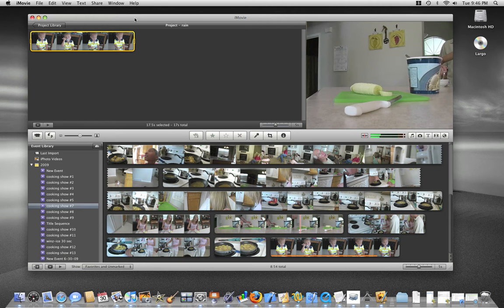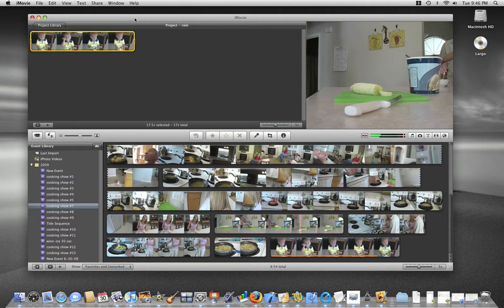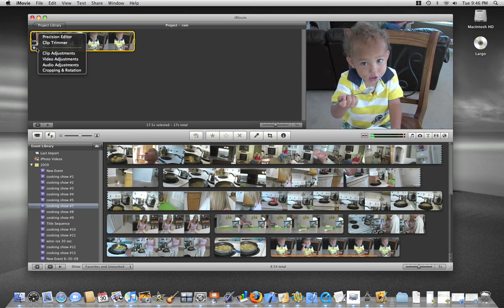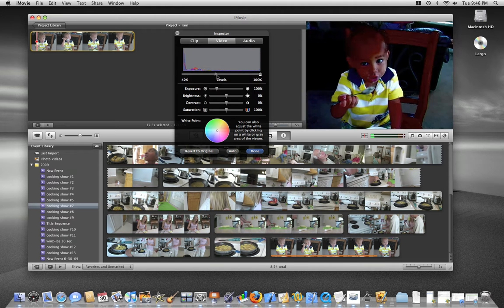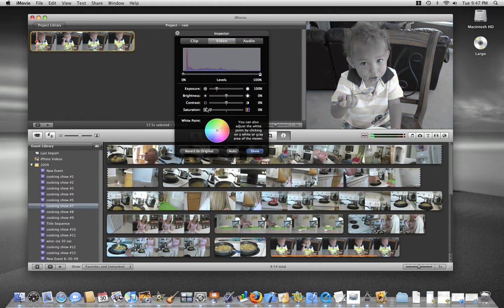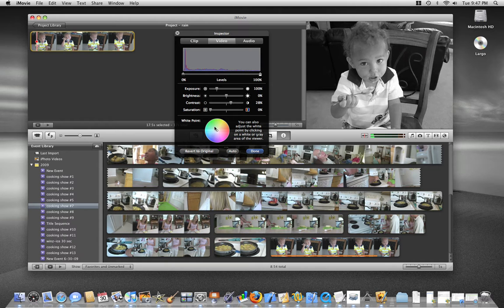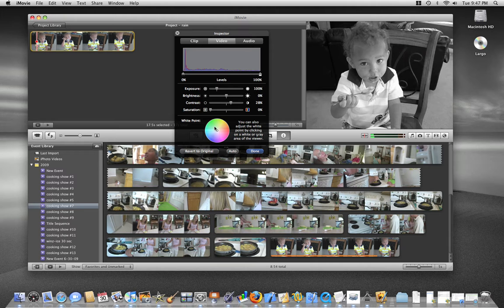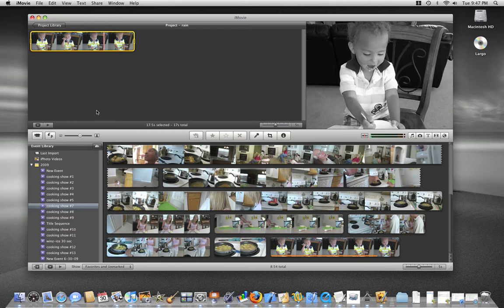Converting to Black & White Using iMovie '09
A quick tutorial on how to convert a video clip to black & white using iMovie '09